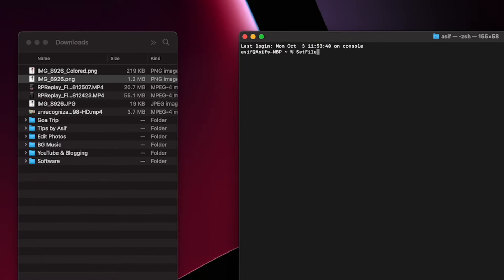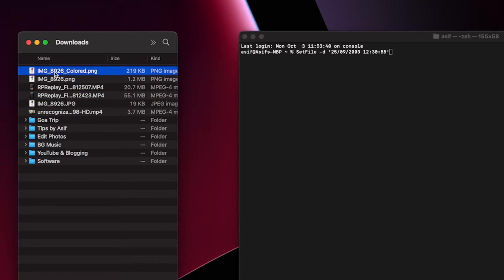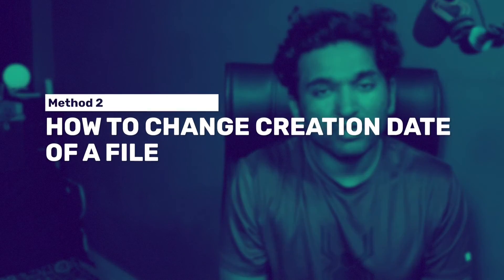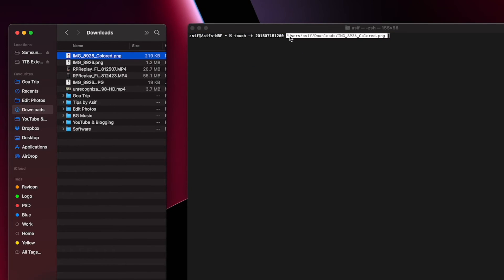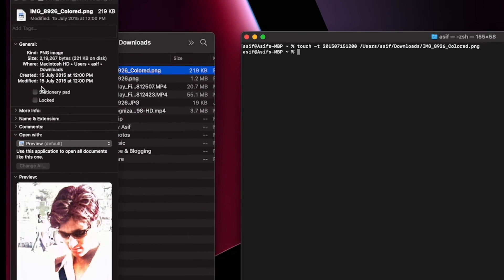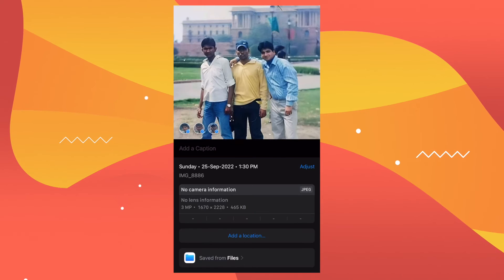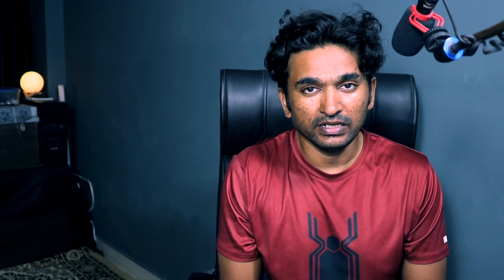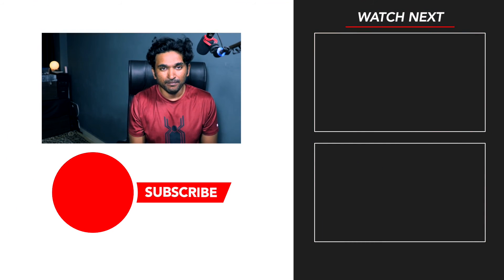How to Change Creation Date of a File on Mac and iPhone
00:00 Introduction
01:10 Method 1: How to Change Creation Date of A File on Mac
01:36 Method 2: How to Change Creation Date of A File on Mac
02:11 How to Change Creation Date of A File on iPhone